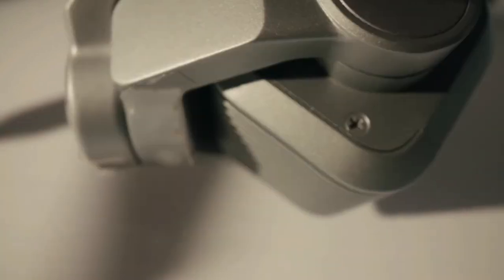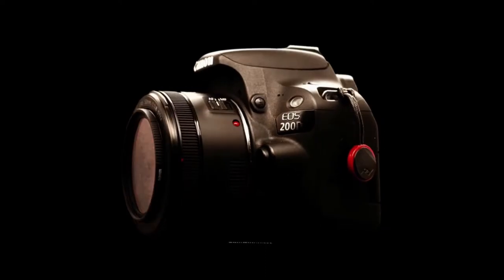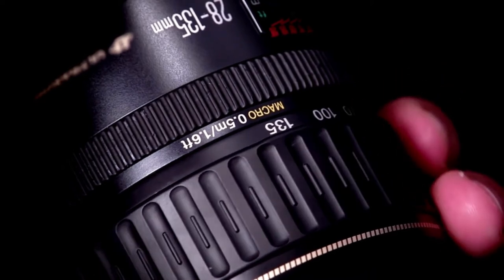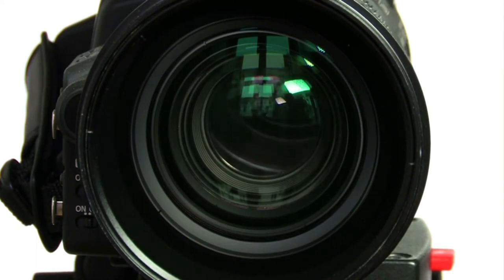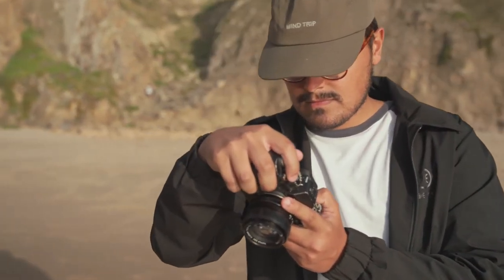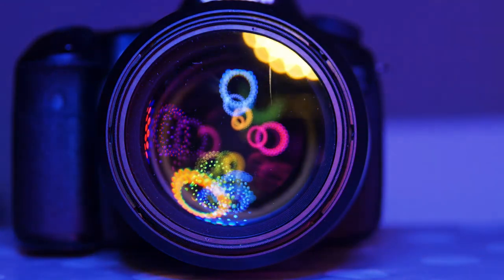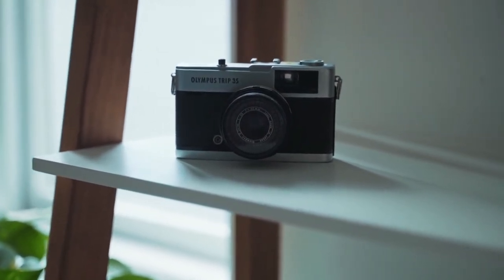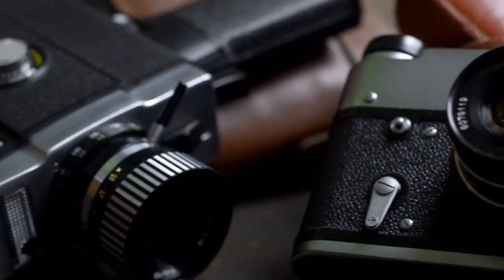Best 5 camera for youtube - beginner camera for youtube videos in 2022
In this video about, ✅ Best 5 camera for youtube - beginner camera for youtube videos in 2022 | I will Show Most Valueable Content and Right Information

Purchase Link:

➜ 5. DJI Osmo Pocket
➜ 4. Canon EOS M50
➜ 3. GoPro Hero 7 Black
➜ 2. Sony RX100 Mark VII
➜ 1. Canon PowerShot G7 X Mark III

About This Video:  best camera for youtube,best camera for youtube videos,camera for youtube videos